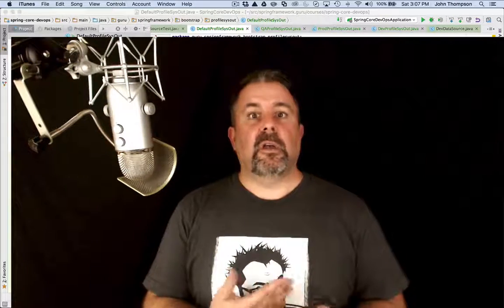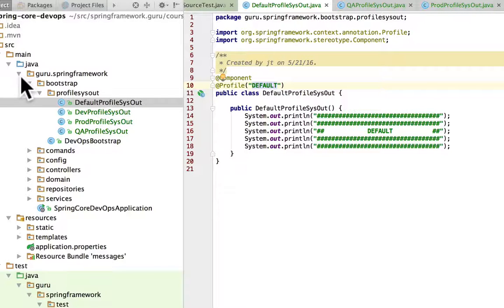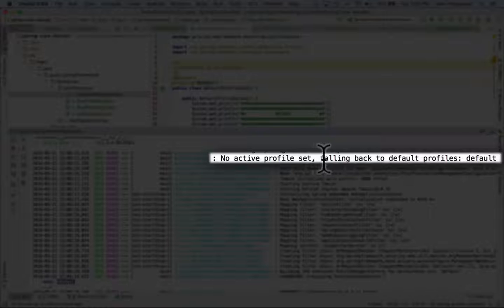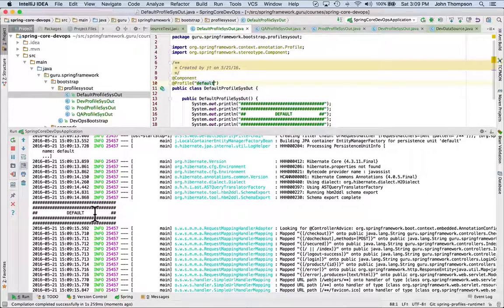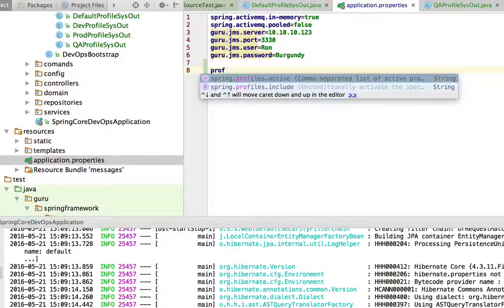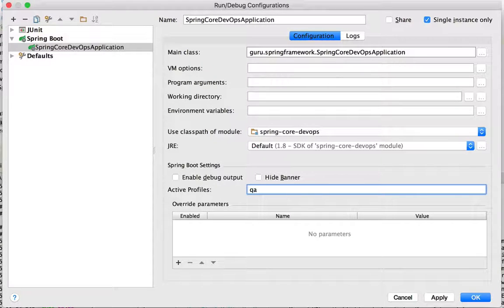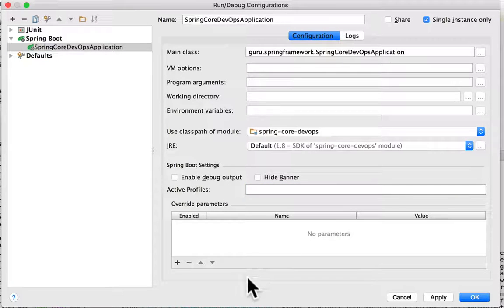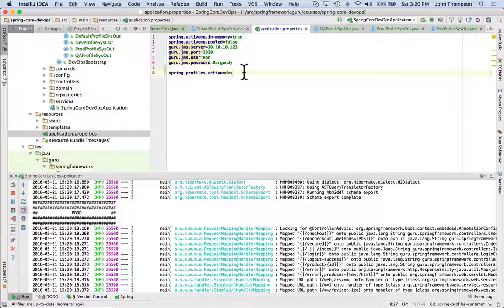3.4 Setting Active Profile At Run Time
There are a number of different ways to set the active profile in the Spring Framework. In this video I explain some common ways of setting the Spring active profile.

This is a free preview of my Spring Core Dev Ops course.